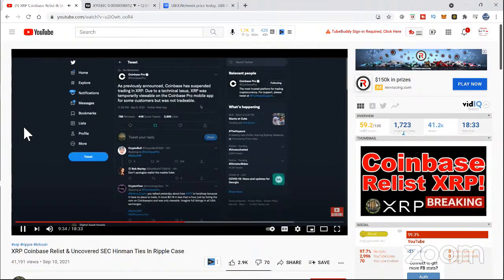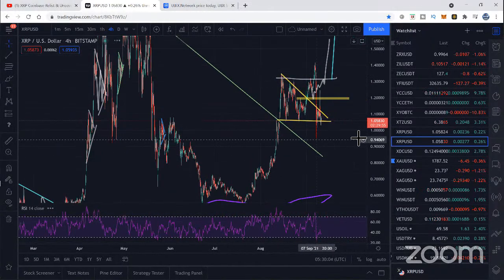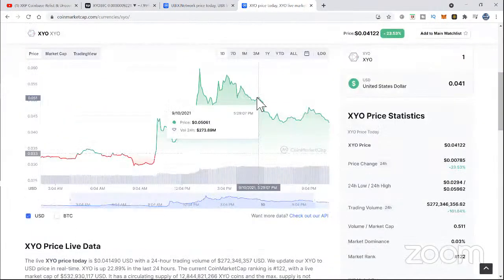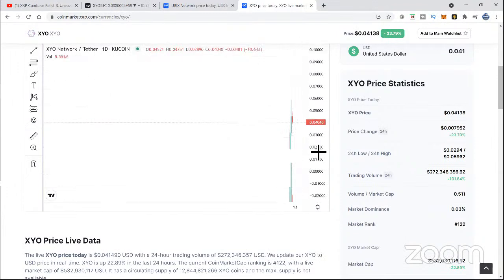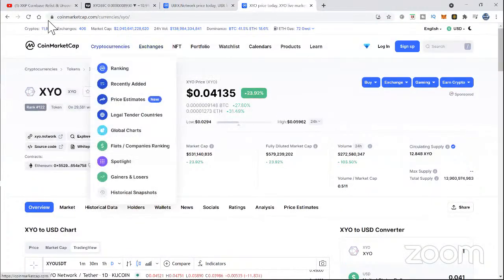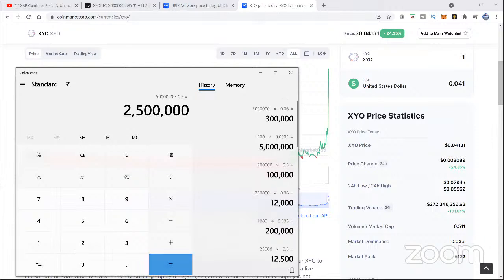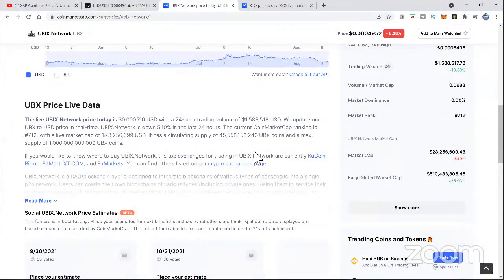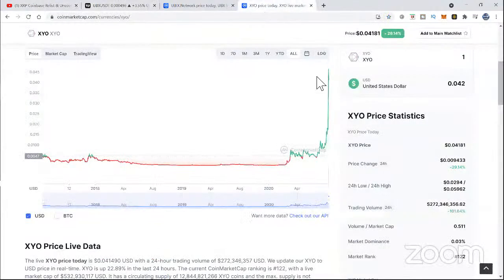XRP back on Coinbase ?? XYO on Coinbase ?? & UBX to the Moon ?!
On this Video JV goes over the XRP rumors about Coinbase as well as the true rumors about XYO getting listed and the massive price rally.. and last but not least UBX and the incredible potential that is ahead.. Don’t miss out ! 🤑🔑👀🚀

((( I AM NOT A FINANCIAL ADVISOR TRADE UNDER YOUR OWN DISCRETION )))